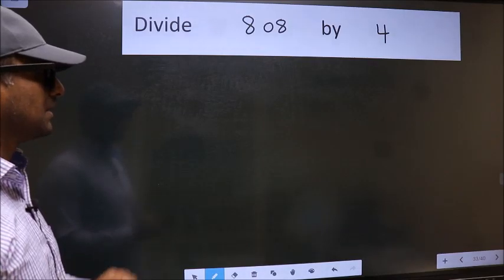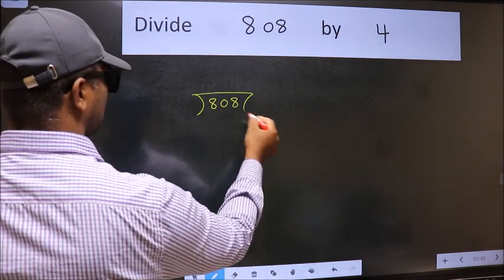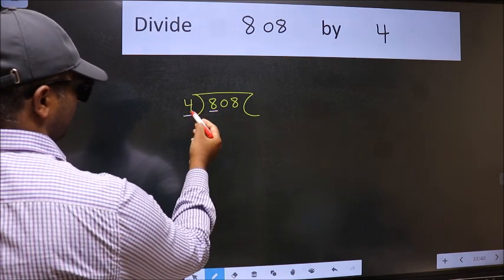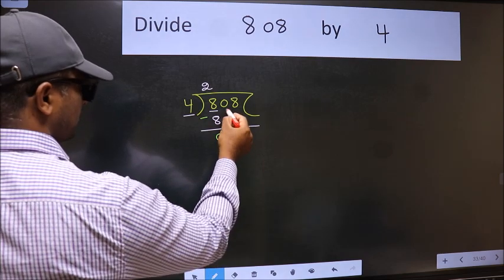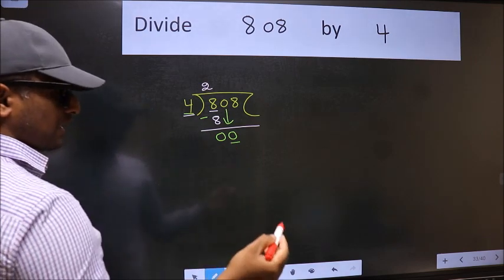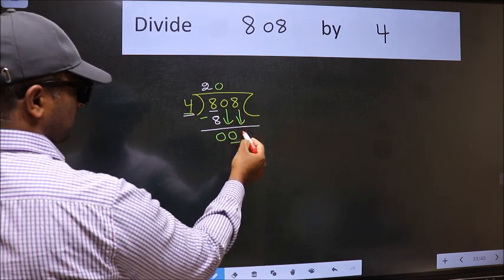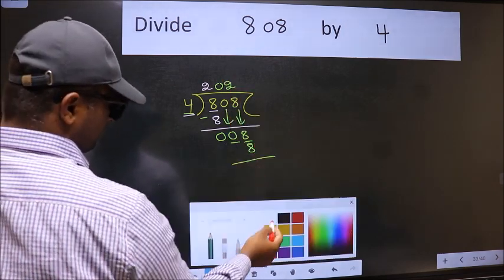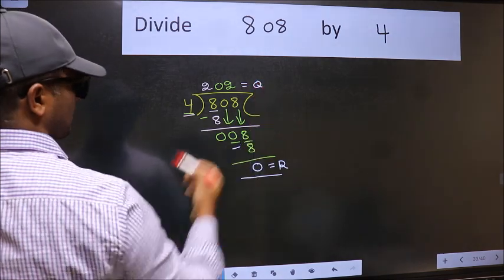Divide 808 by 4 many get this quotient wrong